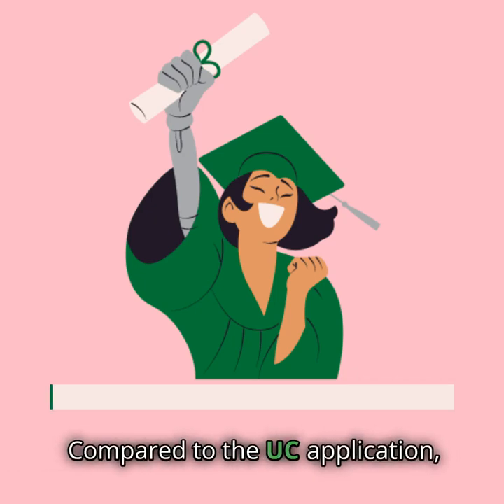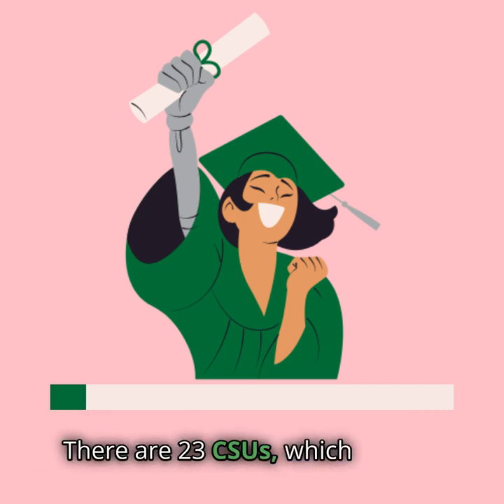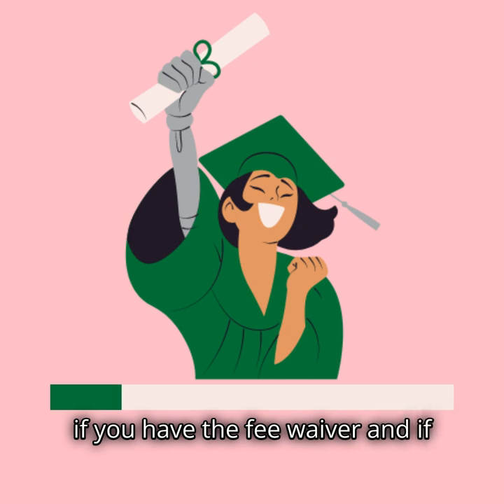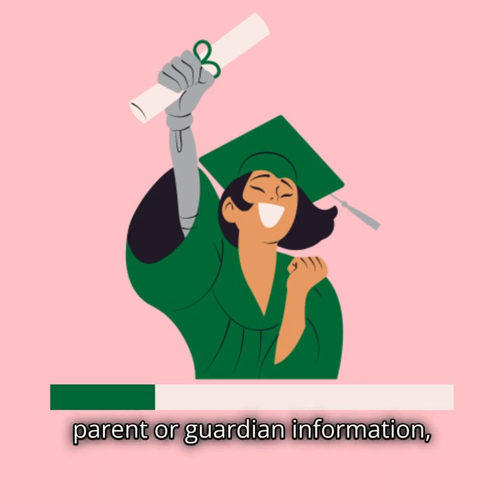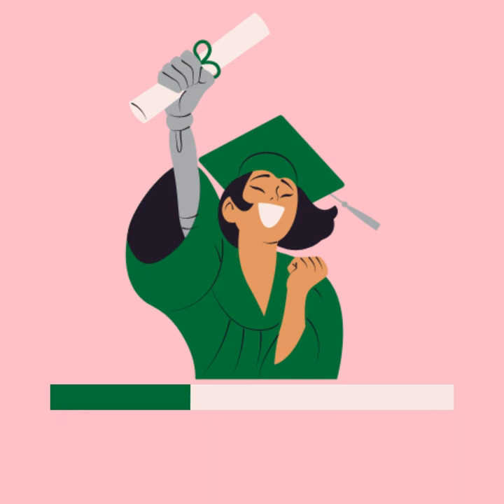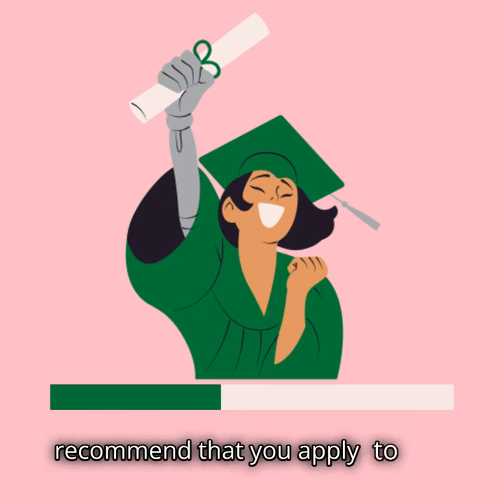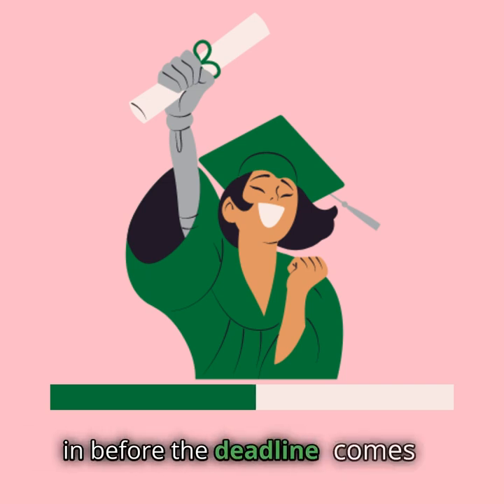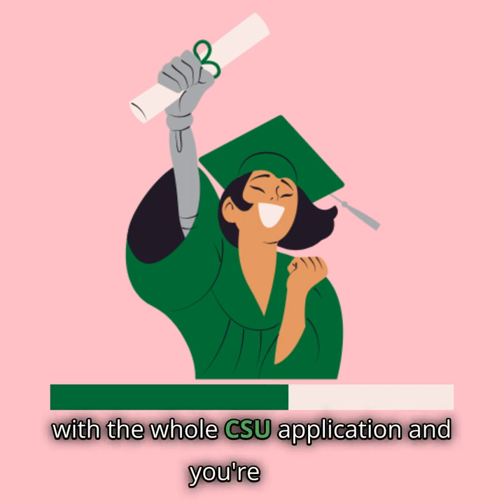The CSU Application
Welcome to the fourth episode of College 101! We're a group of three high school seniors who want to share our insights on the matter of college.